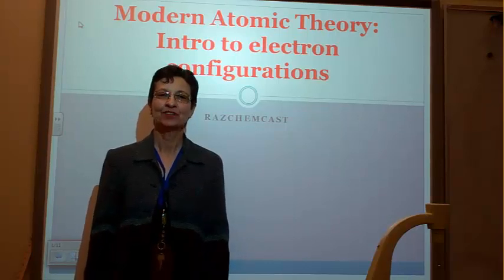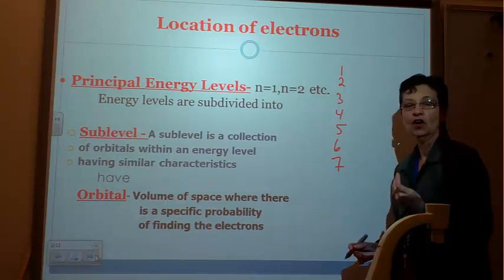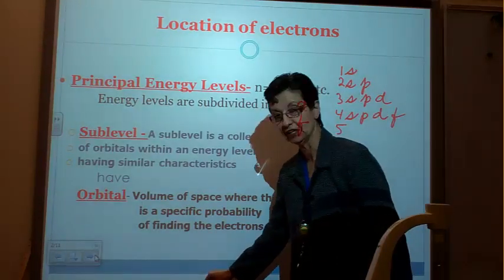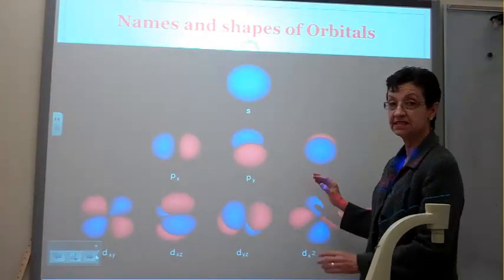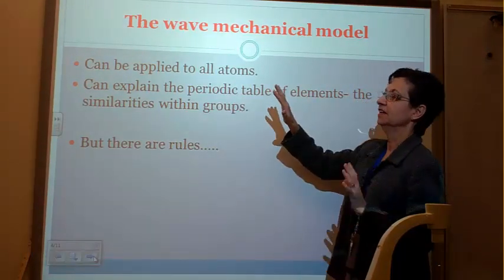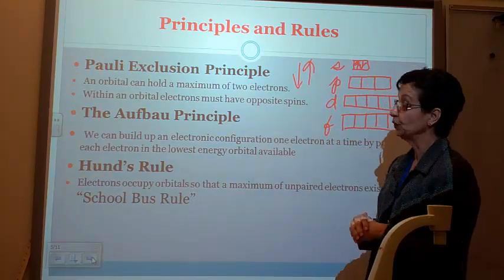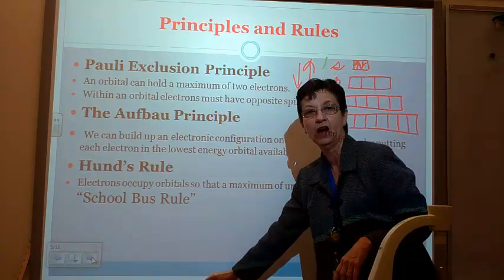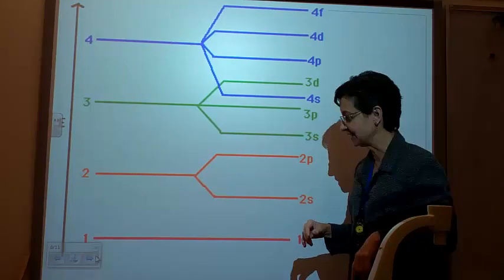2.4 Introduction to Electron the Configuration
Background information necessary for understanding electron configuration